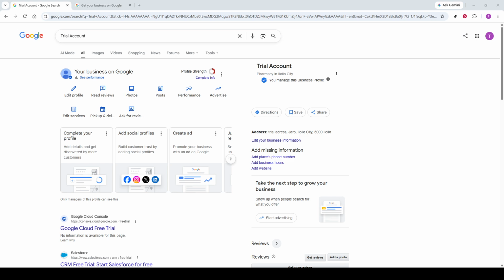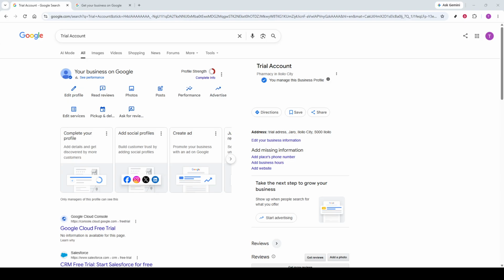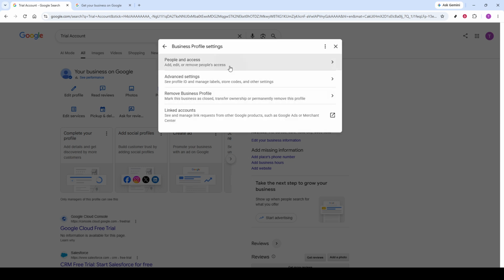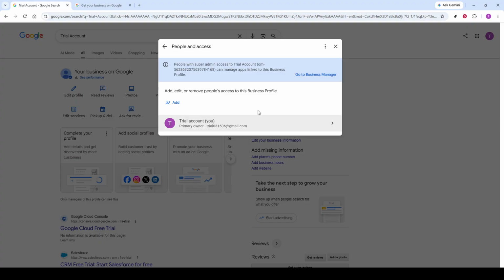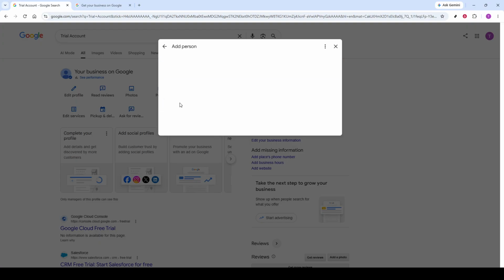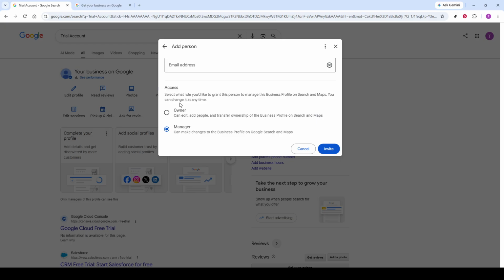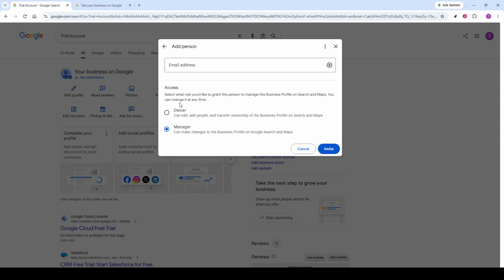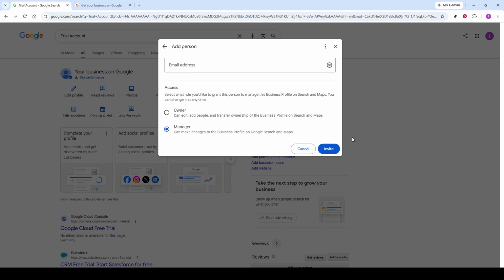How To Add An Email To My Google Business Account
In this video, I show you exactly How To Add An Email To Your Google Business Account in 2026 | Step-By-Step Google Business Profile Access & Team Invitation Guide.

Are you looking to give a business partner, team member, or agency access to your business listing without handing over your personal Google password? 🚀 In this step-by-step tutorial, I’ll walk you through the absolute best, verified ways to add an additional email address, assign the perfect user roles, and manage your dashboard security flawlessly using the latest 2026 Google Business Profile configurations.

Whether you're an independent local business owner expanding your staff operations, a company executive streamlining store management, or a remote virtual assistant setting up secure administrative access, managing digital asset directories, and organizing clean workflow logs for a client under tight deadlines, executing this user invitation cleanly is critical. We look at how defining your user hierarchy drops your overall dashboard confusion entirely, since Google does not allow you to simply type a secondary email address into your contact info for management. We cover how adding a user by their Google email address sends a secure invitation link, allowing them to log into their own account to help you manage reviews, updates, and local SEO optimizations safely and easily.

We cover how to establish your secure routing infrastructure by opening your browser, logging into your primary administrator Google Account credentials, and typing "my business" or your exact business name into Google Search to launch your active management panel. Next, we check out how to navigate the modern layout by clicking the three-dot "Profile Settings" icon in the top right corner of the management dashboard, opening the dropdown selections, and clicking on the "Managers" or "Business Profile Settings" portal tool. We look at how to select the "Add" or "Invite" action button, enter the exact Google email address of the person you want to add, choose their specific role assignment cleanly (such as Owner or Manager), and click "Invite" to send the secure token directly to their inbox. Finally, we review how the new user accepts the invitation queue from their own email account, how to monitor your active user directories, how to instantly revoke access if your team structure changes, and how to organize your client's administrative data pipelines safely, quickly, and effortlessly.

🔥 By the end of this video, you’ll have the entire 2026 Google Business Profile team delegation pipeline down and know exactly how to add an email to your Google Business Account safely, quickly, and effortlessly!